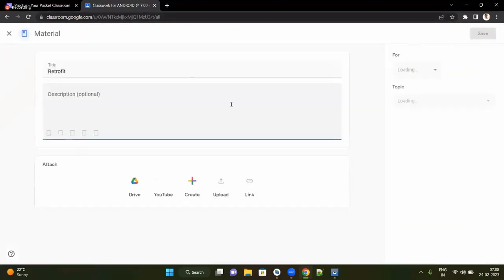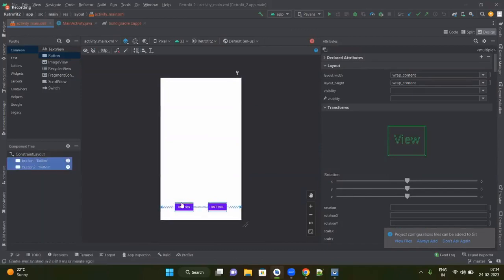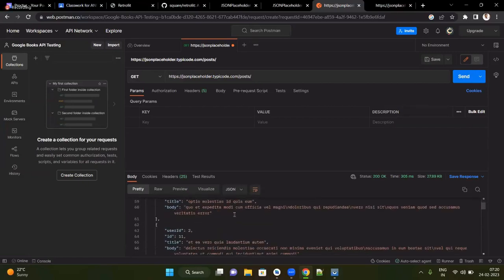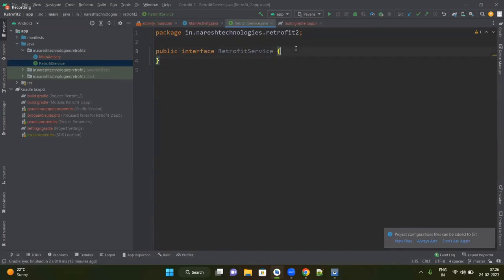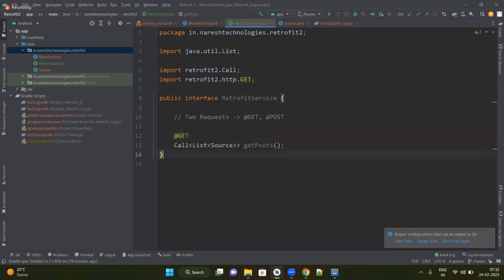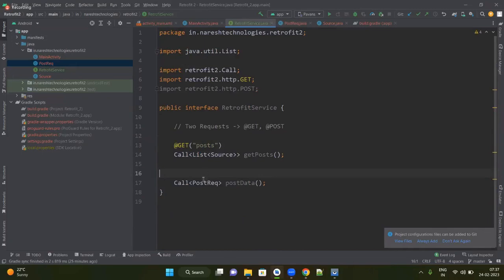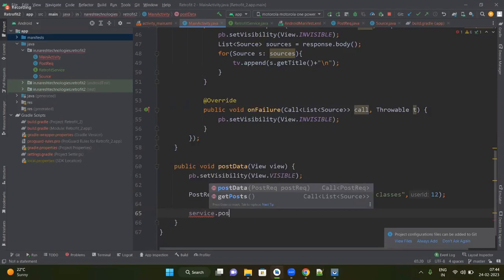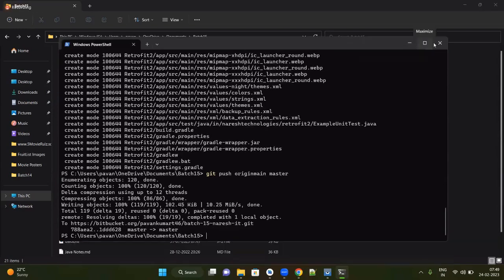DAY 24 | CLASS | ITWORLD